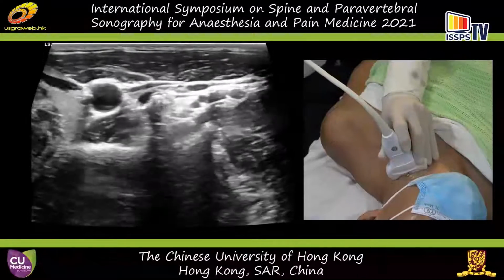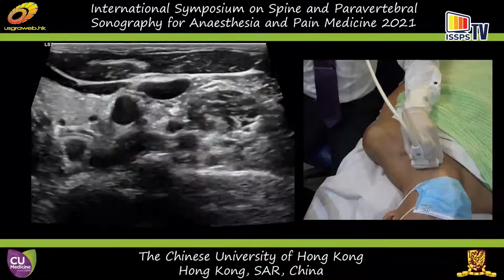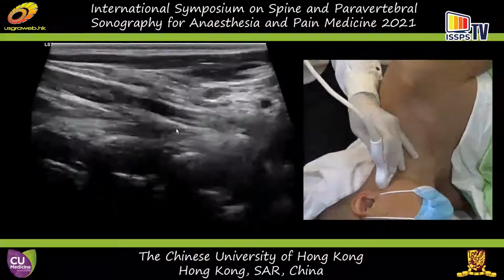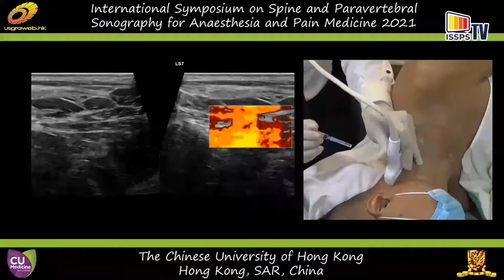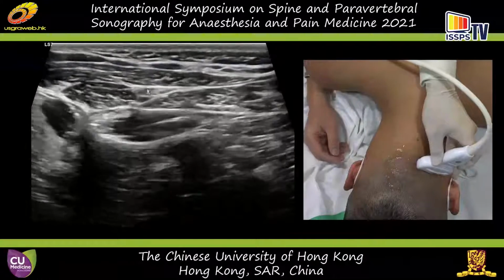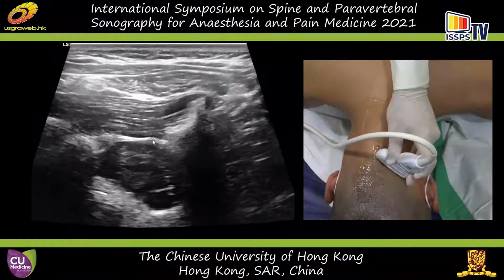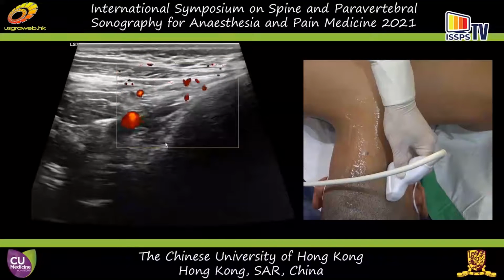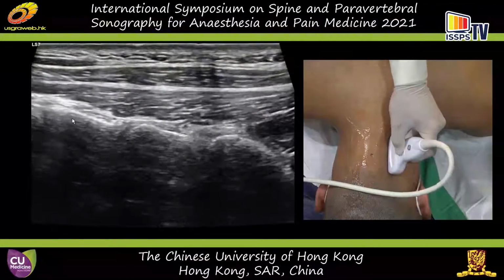Live Demo - Ultrasound Imaging for Cervical Spine and Paravertebral Region. Dr. S. Lam, Hong Kong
Topic: Ultrasound Imaging for Cervical Spine and Paravertebral Region Relevant for Injection Techniques (includes Cervical Interverebral Level Determination, Cervical Epidural, Cervical Facet, Medial branch, Cervical nerve root and peri-foraminal arteries, Greater and Lesser Occipital Nerve): Sonoanatomy Demonstration in Volunteers. Dr. Stanley, Lam, Hong Kong.